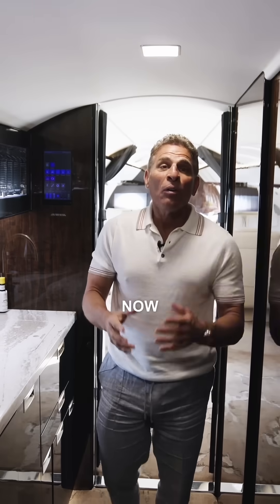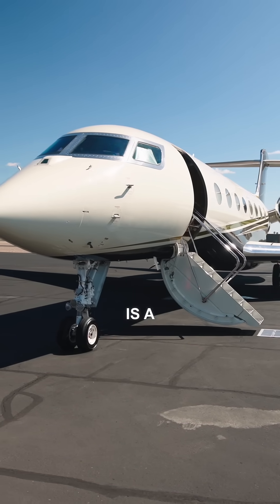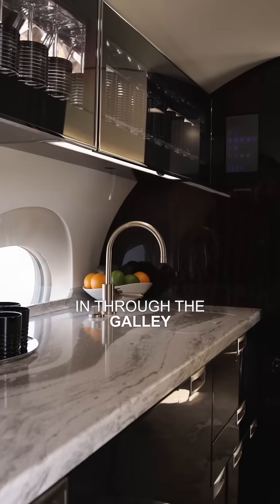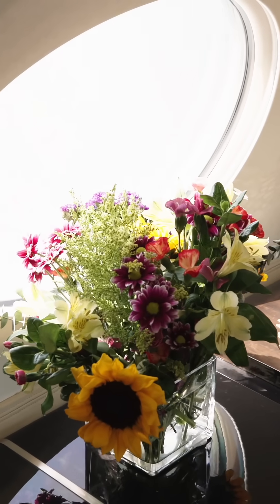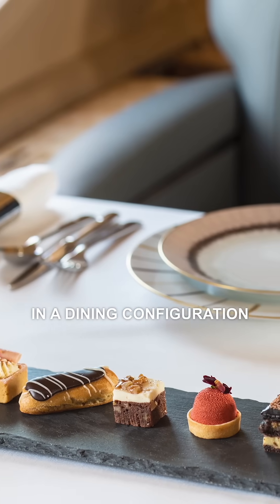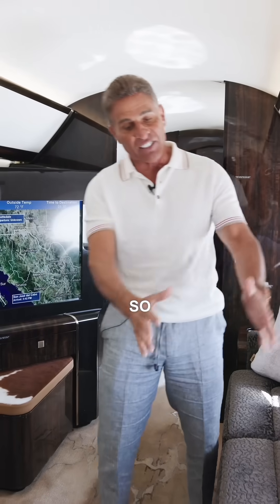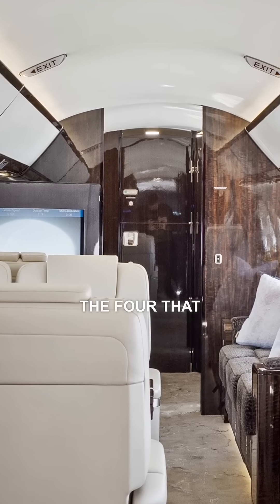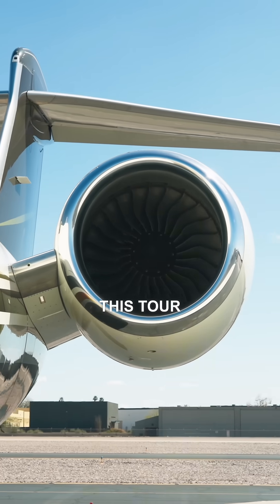Gulfstream G650 Orion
Join me on a tour of the Gulfstream G650 - @Flexjet’s flagship and a triumph of aerospace engineering that no other fractional operator offers. The G650’s 7,500 nm range is capable of linking NYC to Dubai or Tokyo to LA and the meticulously designed four-zone cabin turns every flight into a refreshing escape.